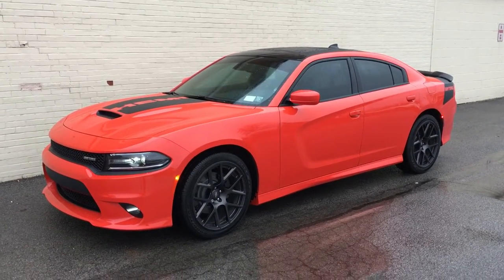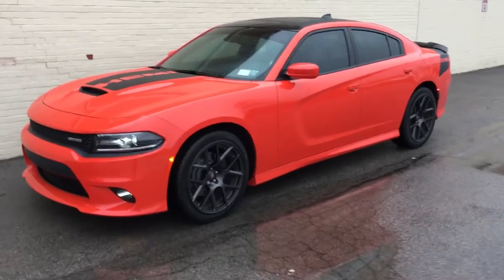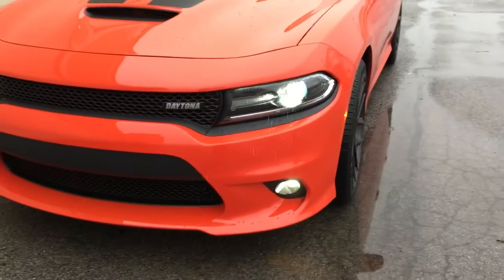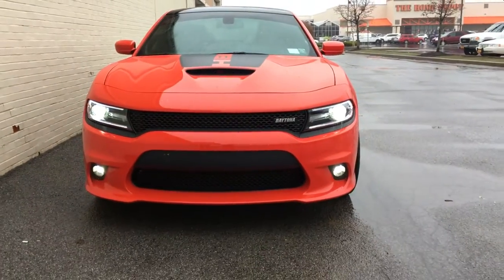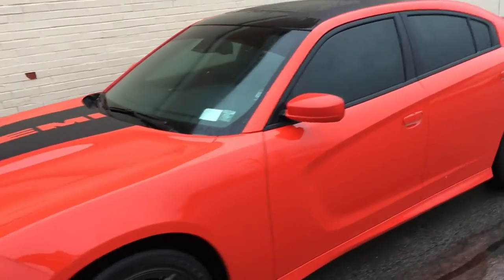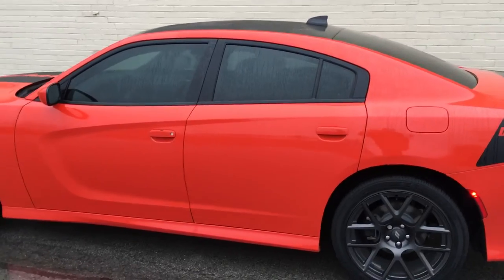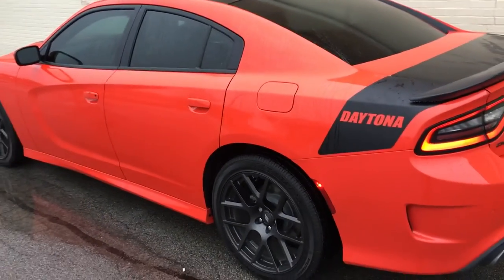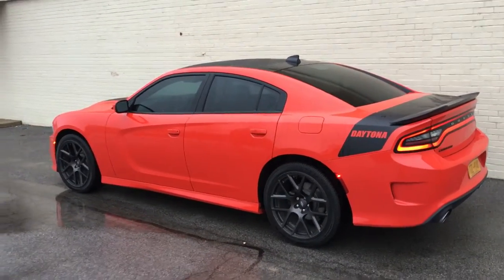2017 Charger Daytona 35% window tint